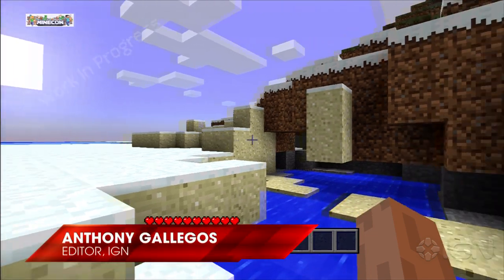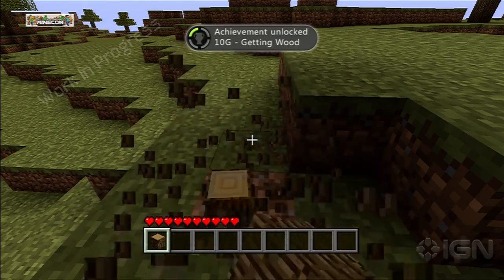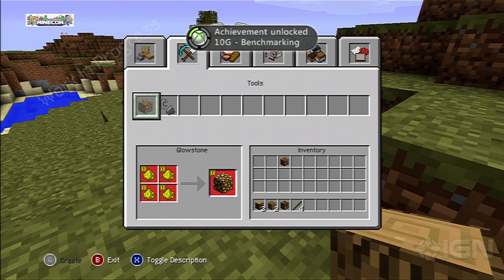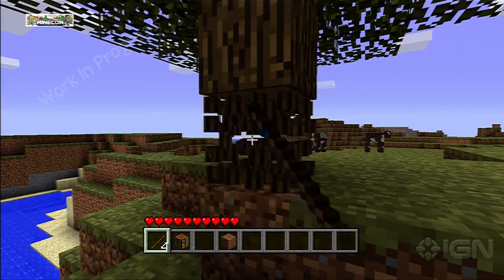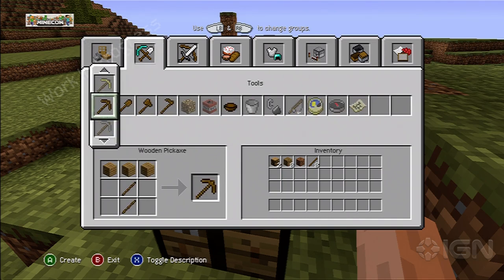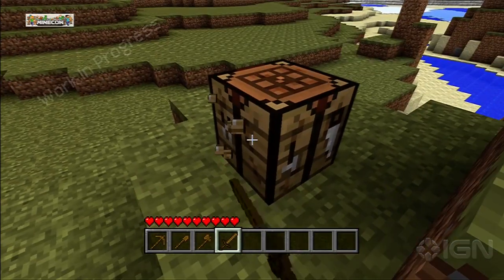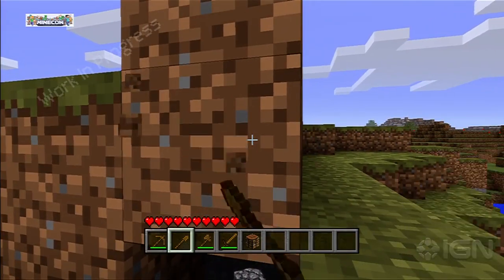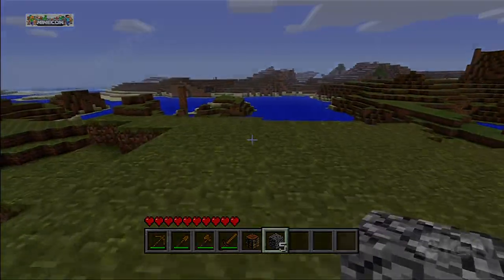Minecon 2011 - Early Minecraft Xbox 360 Overview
"See Minecraft XBLA for the first time, complete with developer commentary to break down exactly what's different"